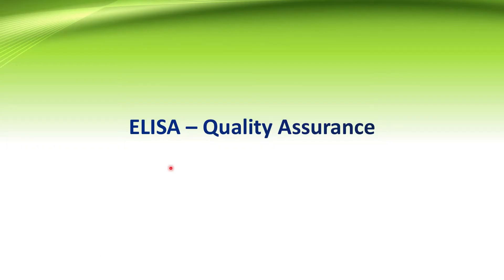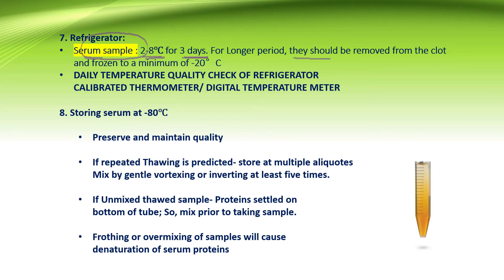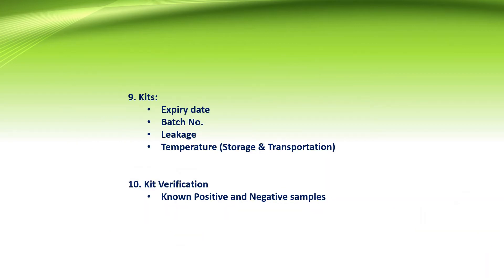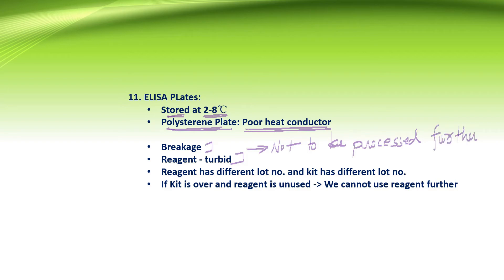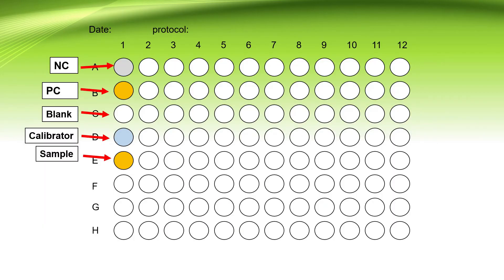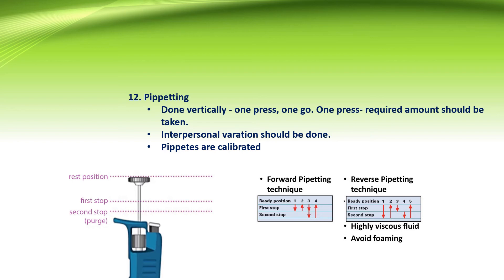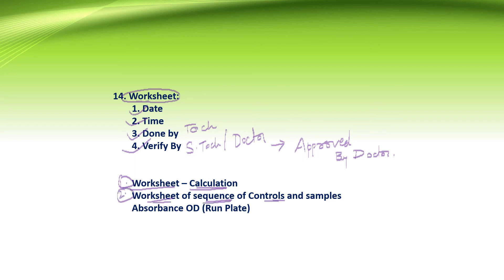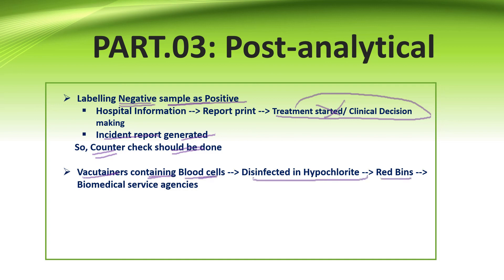ELISA - QUALITY ASSURANCE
In this video, we will discuss the different aspects of quality assurance used in ELISA. The video is divided into 3 parts.
Contents:
0:22 - Introduction
0:31 - Preanalytical
4:08 - Analytical
8:38 - Postanalytical

Dr. Pragya Rani, Consultant Microbiologist, Molecular Biologist, and Ex Infection Control Officer, shares important pieces of information on Quality assurance used during ELISA in this video.